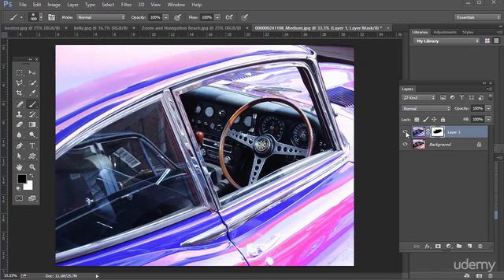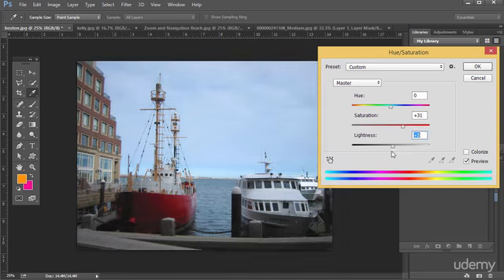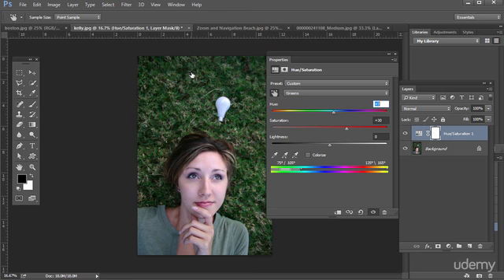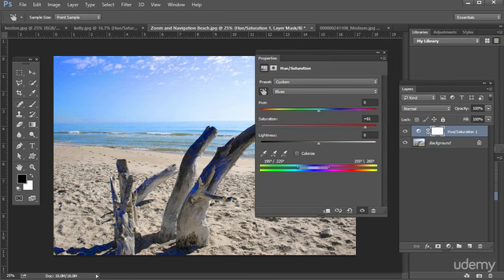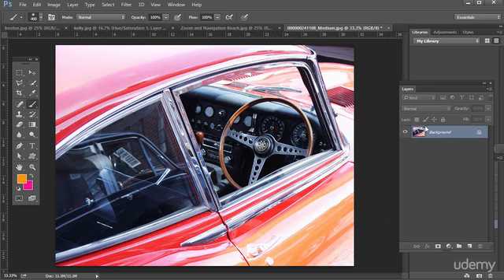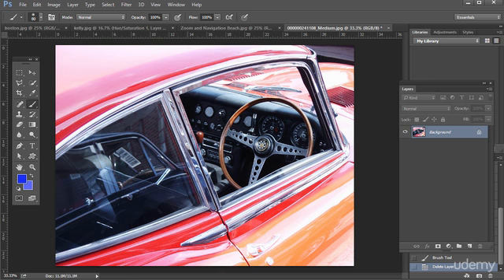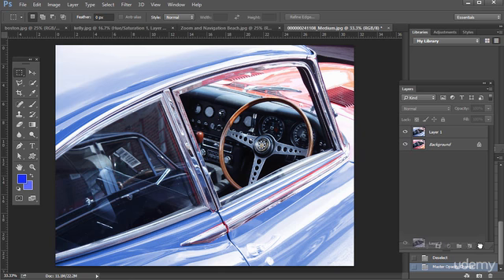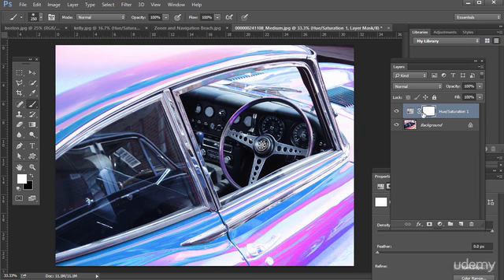دورة الفوتوشوب للمبتدئين من الألف الى الياء S5 Part 4